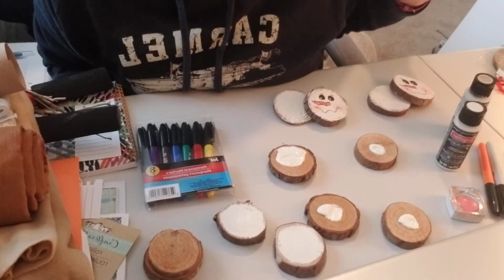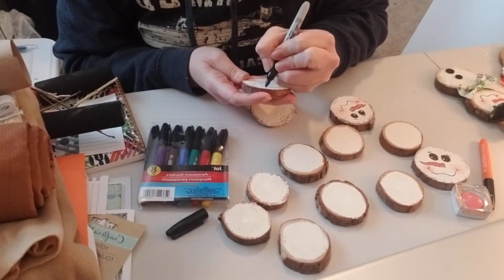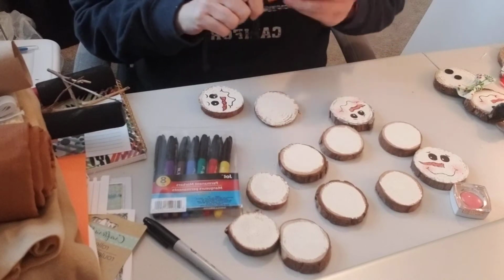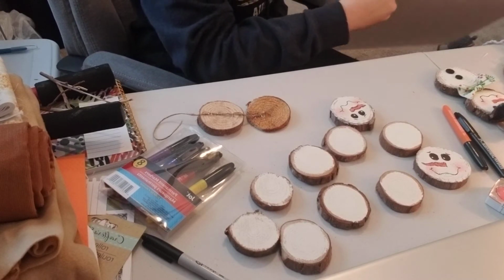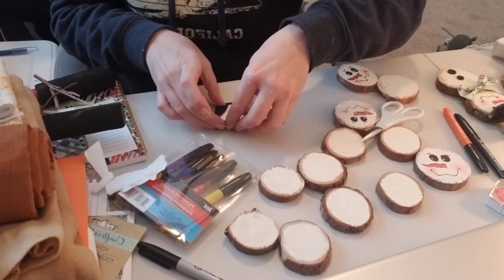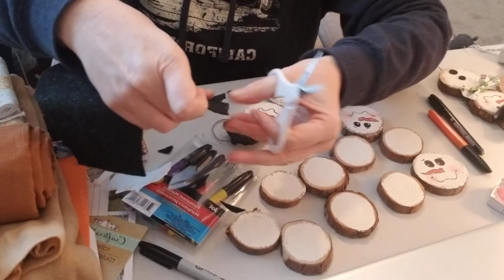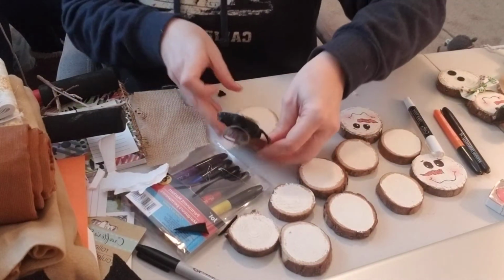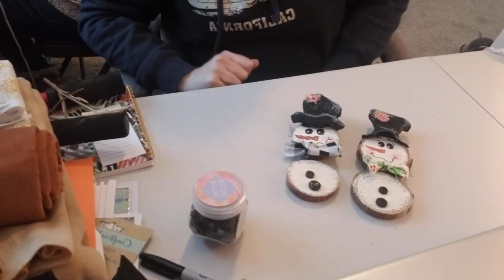Wood round Snowman ornaments DIY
This is a complete tutorial of how to make my rustic wood round Snowman ornaments! It is a little long, but the lighting is great and you can hear every word I'm saying finally!